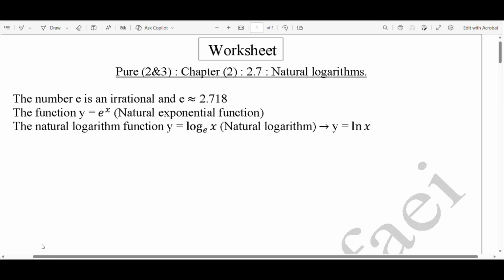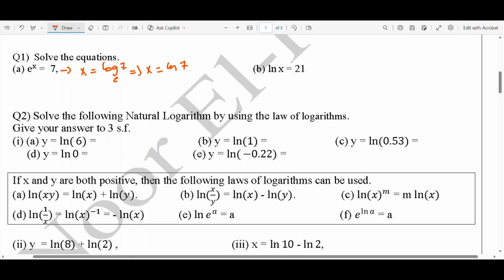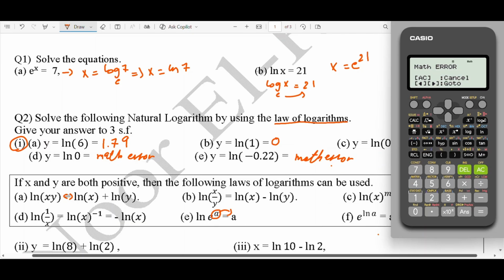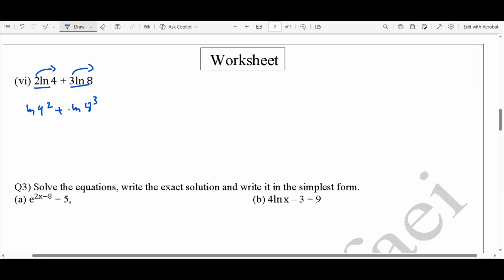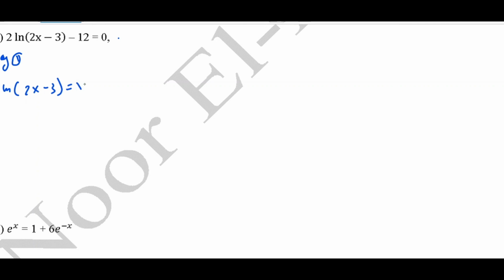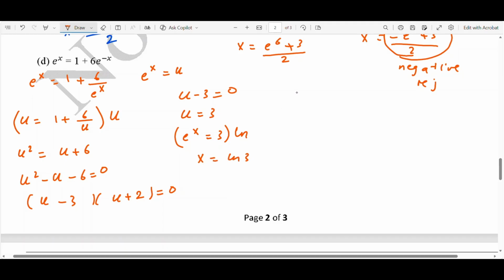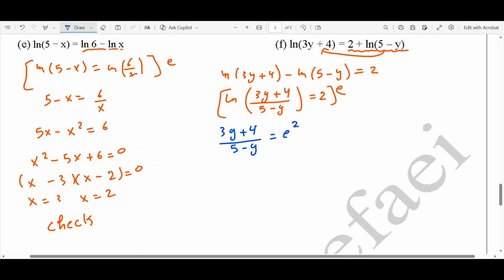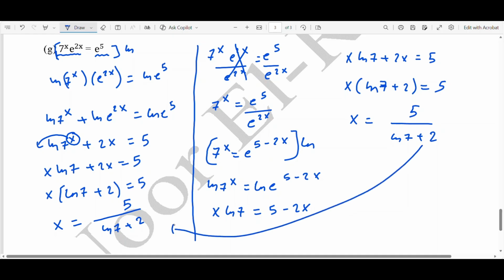A2 Level Pure Math | Chapter 2 : (2.7) Natural Logarithms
This lesson provides a comprehensive and clear explanation of core mathematical concepts designed specifically for students preparing for international qualifications, including Cambridge International (CIE) and Pearson Edexcel A-Level, AS-Level, and IGCSE Mathematics. The video breaks down fundamental theoretical principles step by step, followed by structured worked examples and past paper problem-solving techniques to build confidence and mastery in examination-style questions.

Chapters / Timestamps:

    0:00 - Introduction & Learning Objectives

    0:45 - Key Theoretical Concepts & Formulas

    3:15 - Worked Example 1: Basic Application

    7:40 - Worked Example 2: Intermediate Problem Solving

    12:10 - Common Exam Pitfalls & Important Tips

    16:25 - Past Paper Question Walkthrough (Edexcel / CIE)

    21:00 - Summary & Key Takeaways